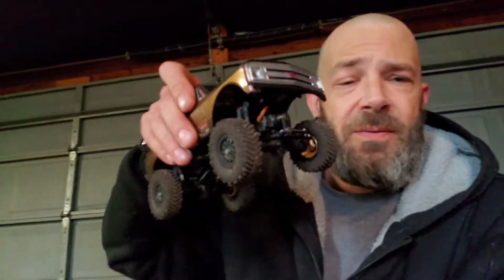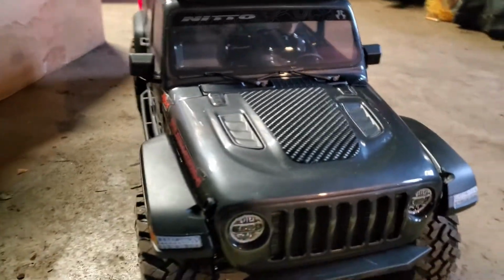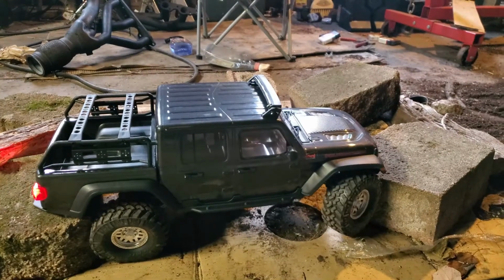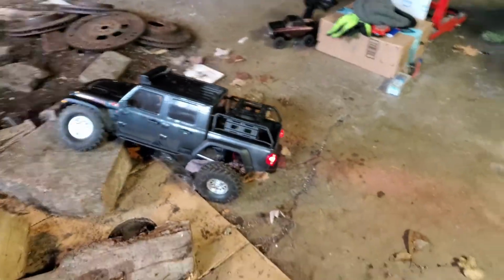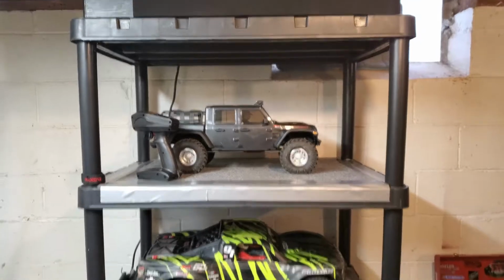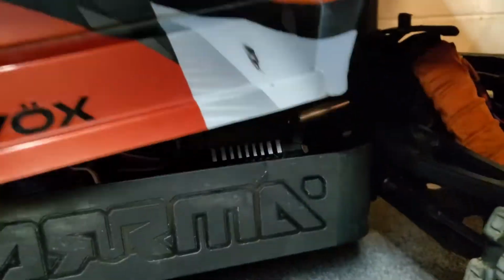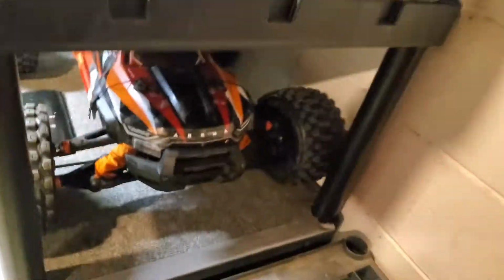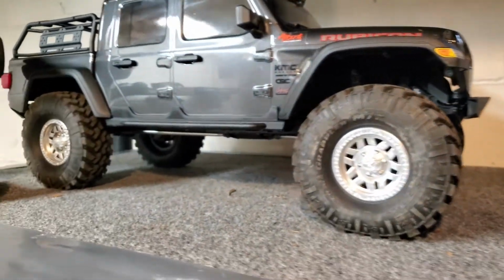ADDED A NEW RC TO THE FLEET!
Got a new rig, check it out. An update on the Kraton and Mojave. Hopefully be out bashing again soon.